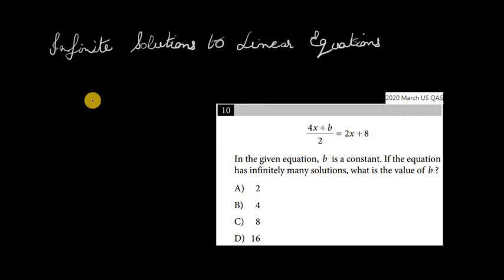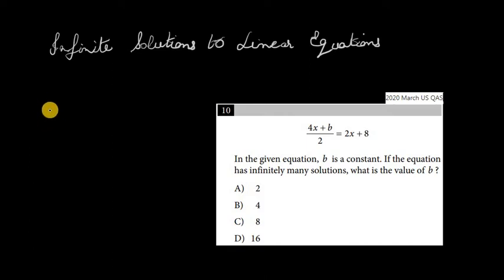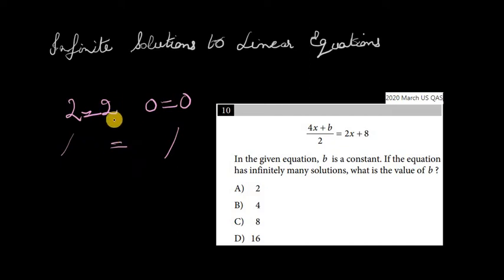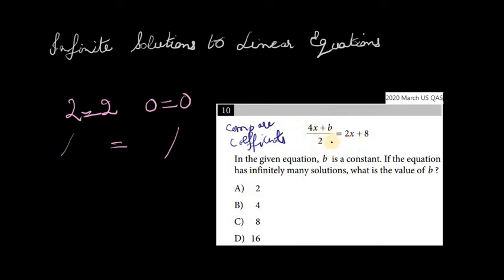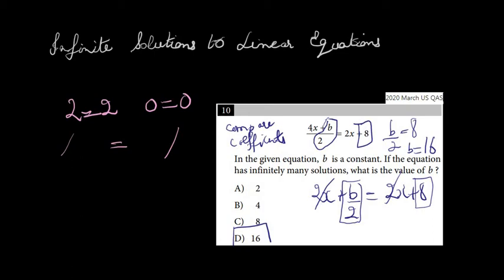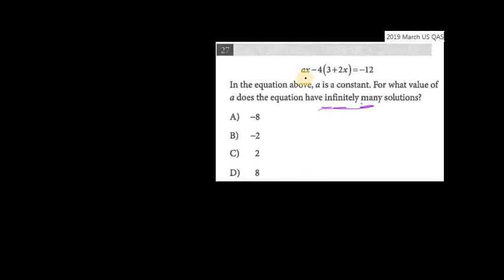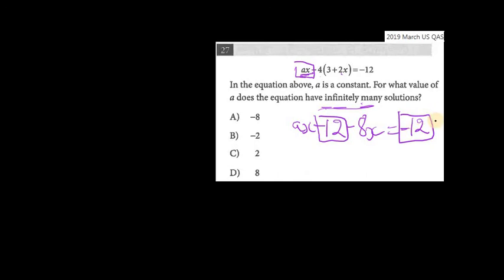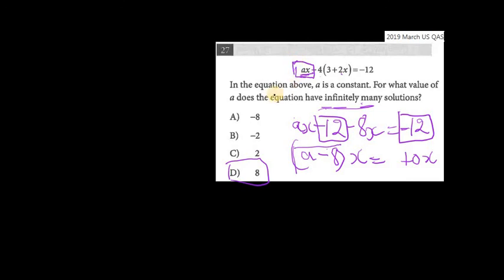Infinite solutions to a Linear Equation-SAT example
Infinite solutions to a Linear Equation SAT- In this video, learn how to solve questions involving infinite solutions to linear equations on the SAT quickly and in your head by simply comparing coefficients